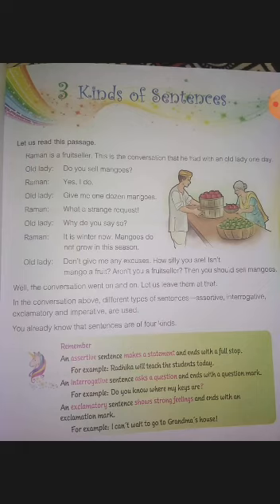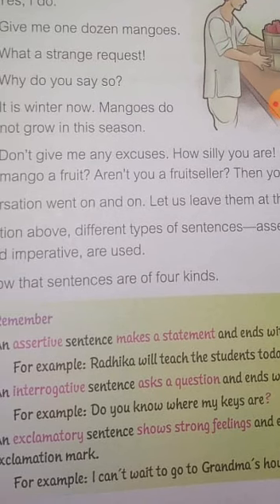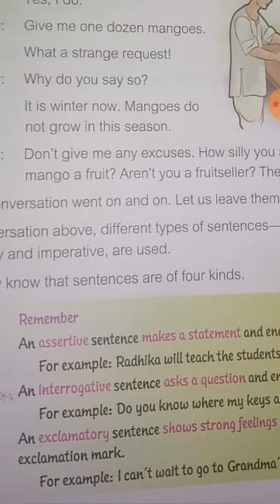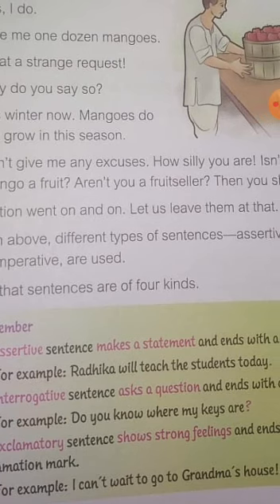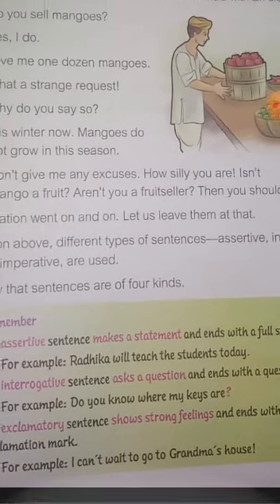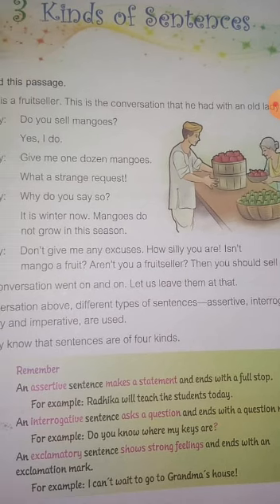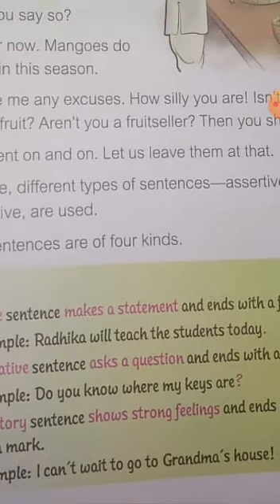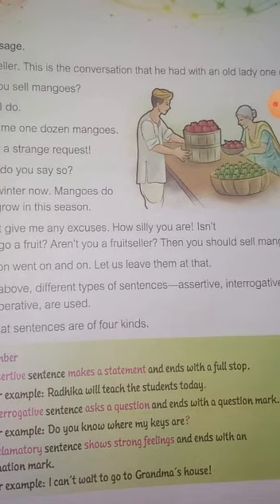Class 4th, English Grammar, Topic: Kinds Of Sentences, part 1.(bachhaon,branch)